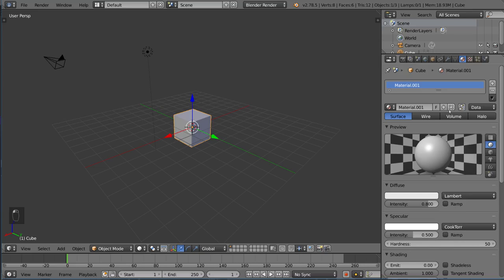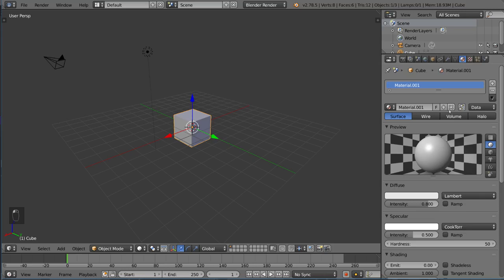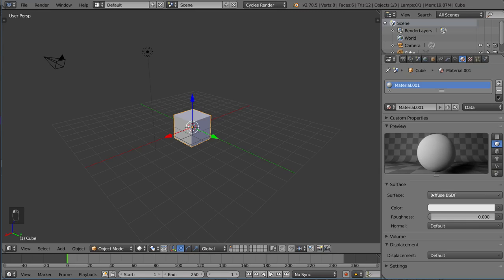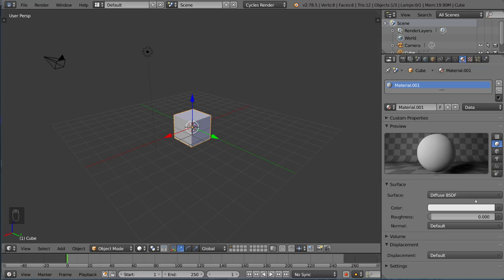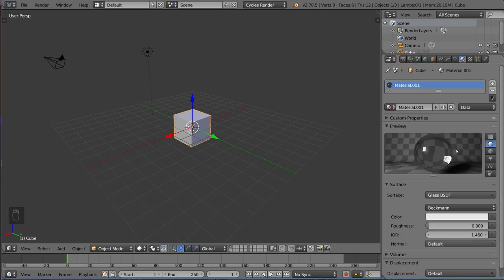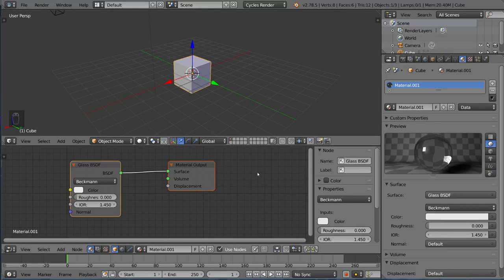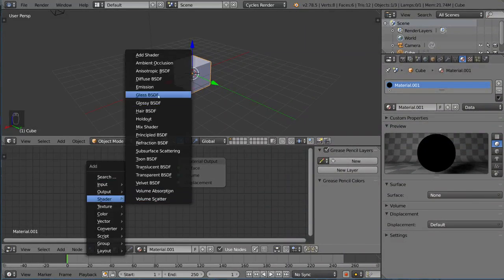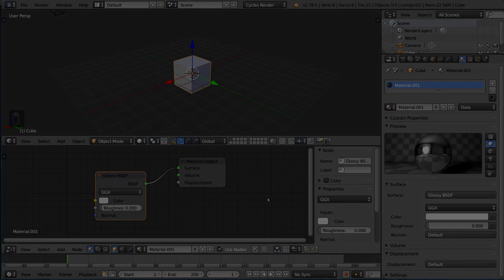BLENDER FUNDAMENTALS : CYCLES SHADERS